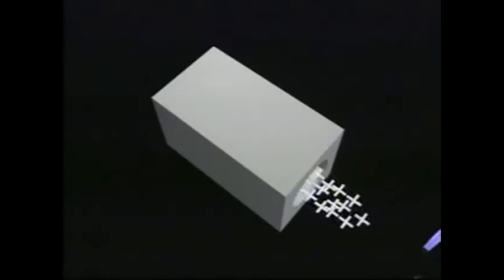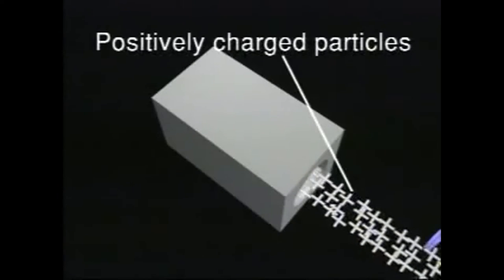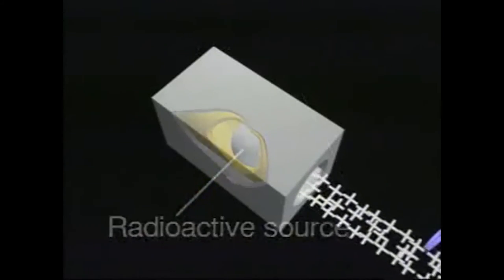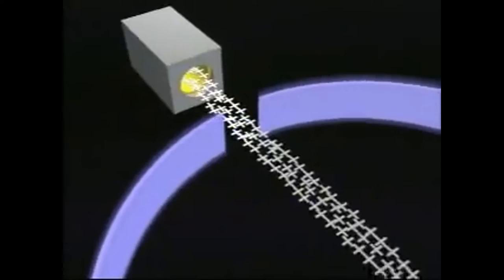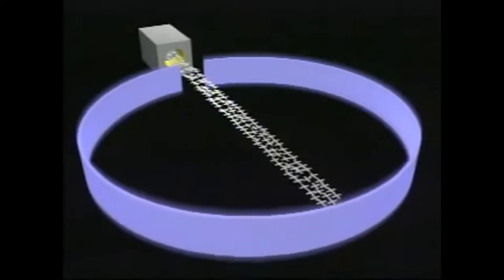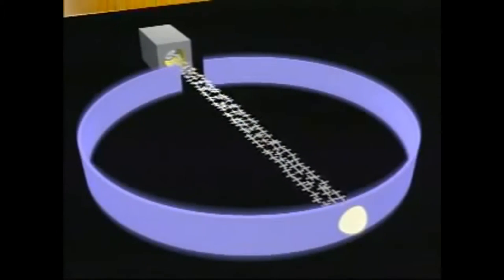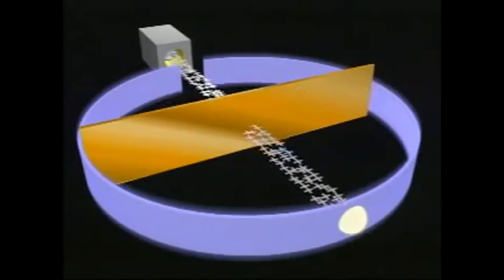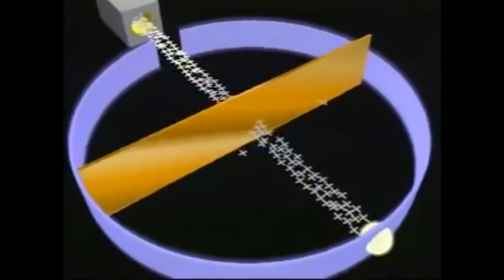Rutherford experiment 1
Video Description of Rutherford Experiments, Alpha Particle Scattering Experiments By Scientist Rutherford to demonstrate the nucleus is only charge particle having very tiny volume and electron are revolving around the nucleus.